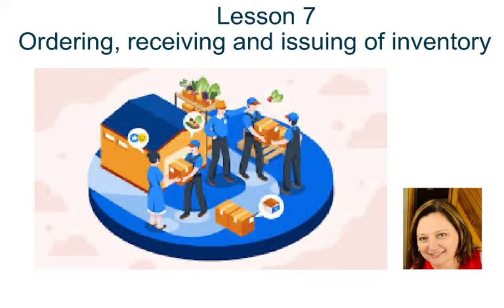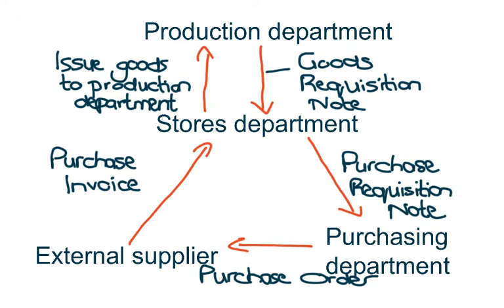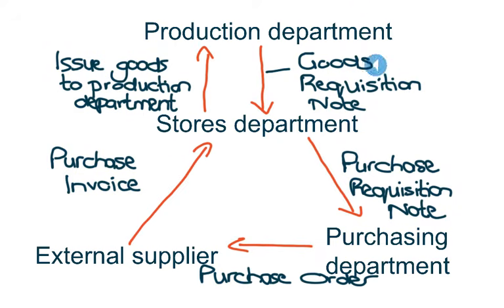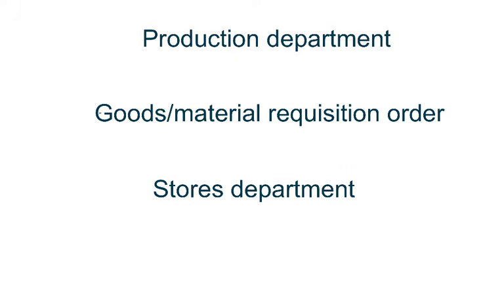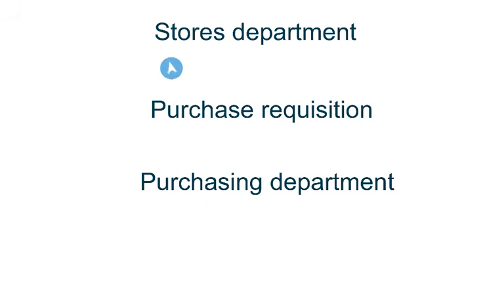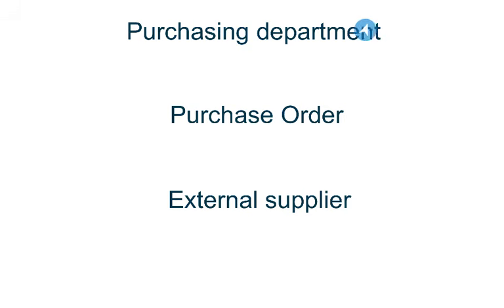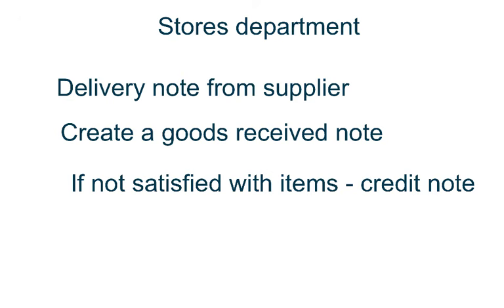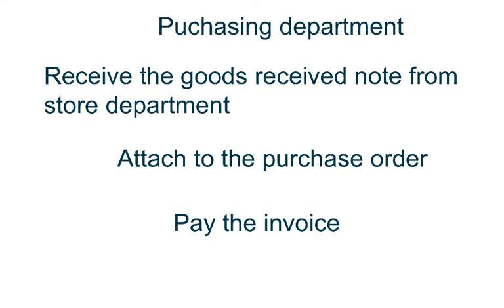Lesson 7 Ordering And Receiving Inventory Flow and Documents